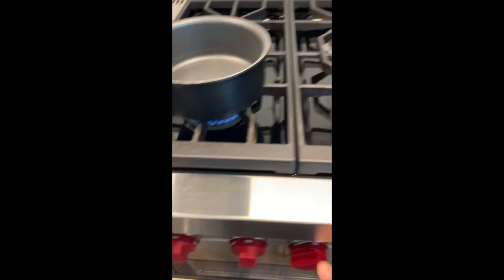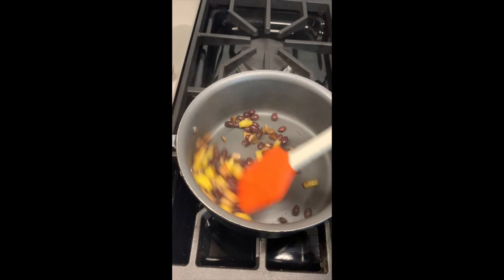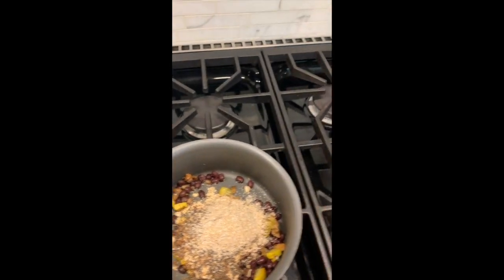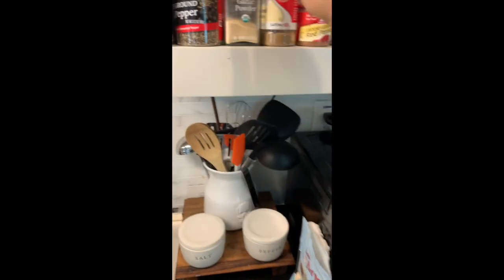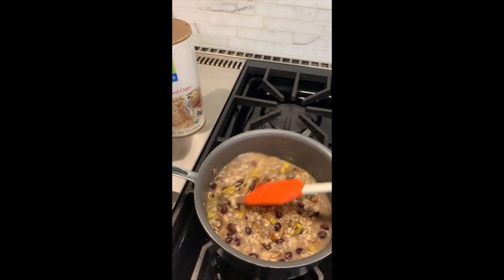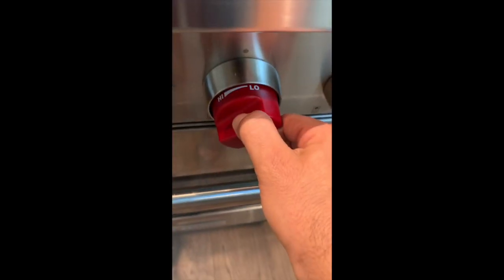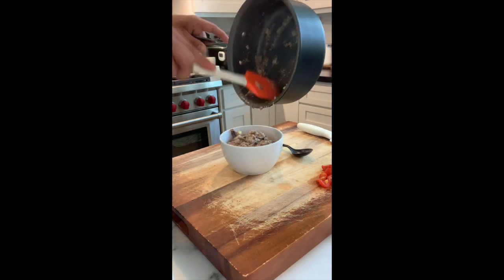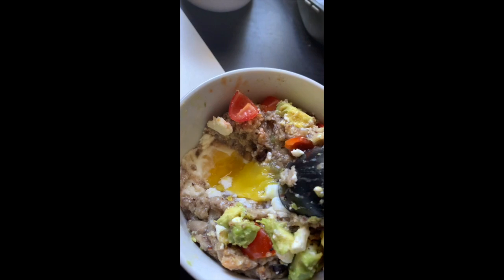Savory Oatmeal recipe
I've been enjoying my oatmeal savory, not sweet, for a while now and people don't seem to know what that means when I tell them. So I decided to make this video to explain. Oatmeal is a great healthy substitute for rice and I eat this for breakfast, lunch and sometimes dinner.